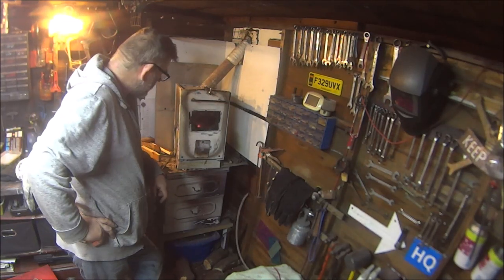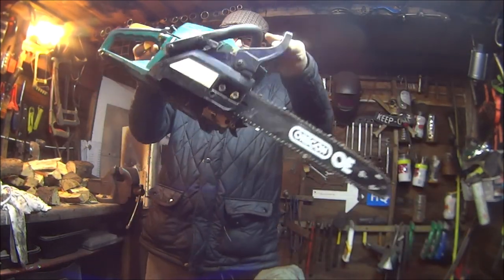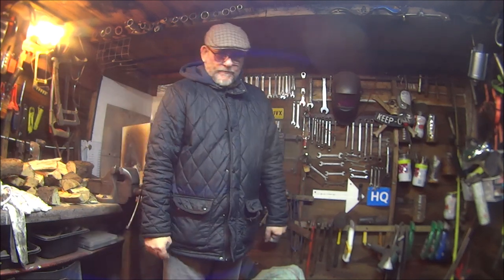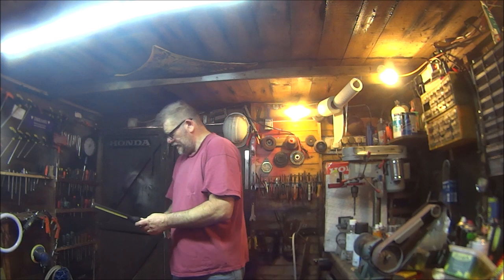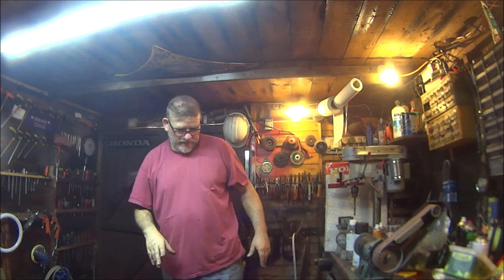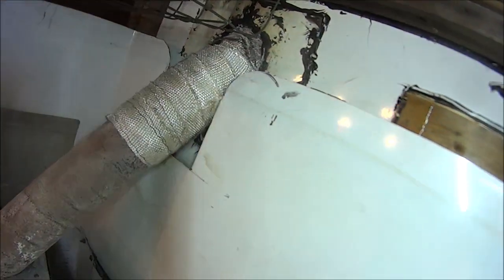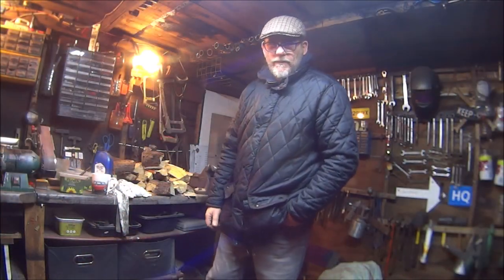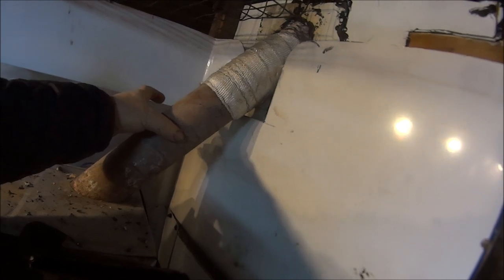Log burner Shed fire, Update.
in this video I will be giving you an update on the log burner small shed fire and taking about the good bits and the bad bits of using a home made log burner in the shed.